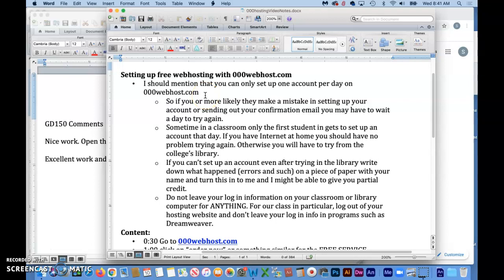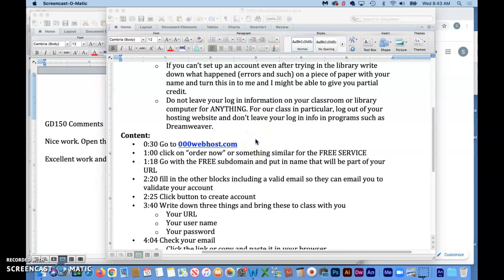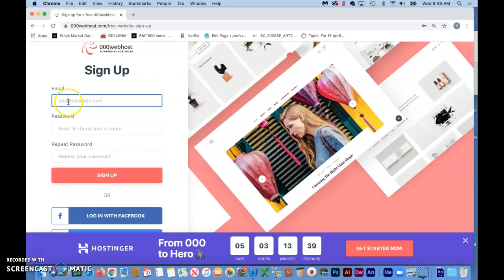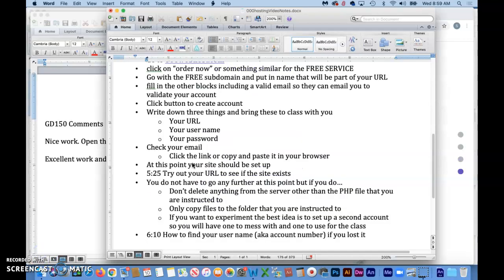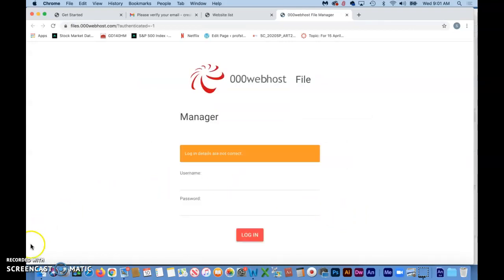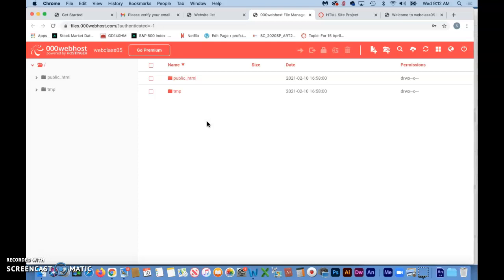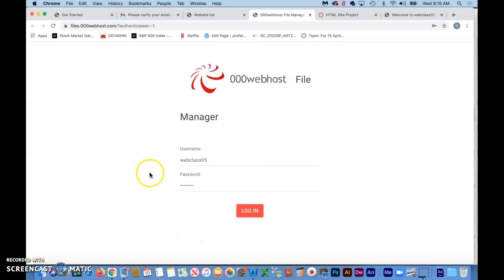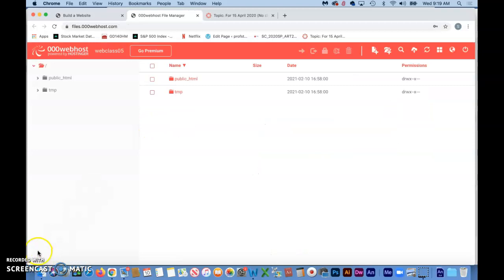Setting up free web hosting with 000webhost.com